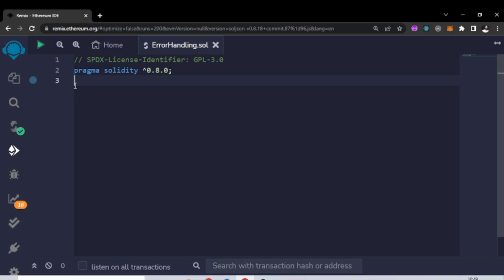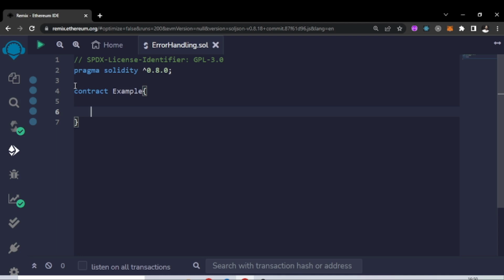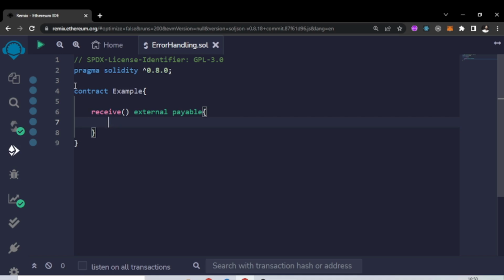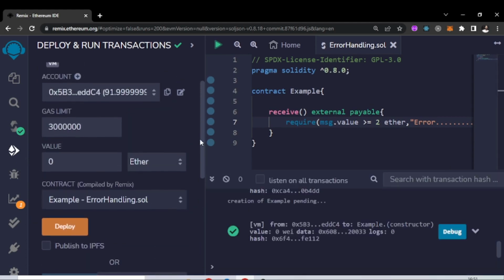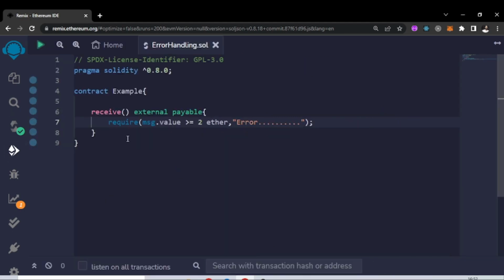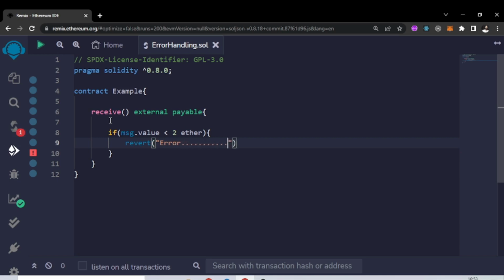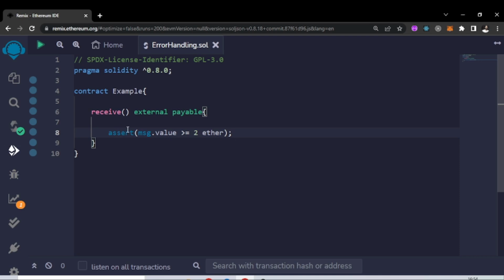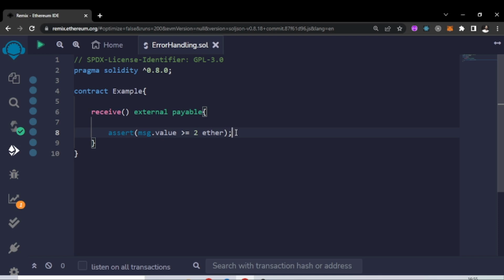Error Handling in Solidity || Blockchain Development || Day 25